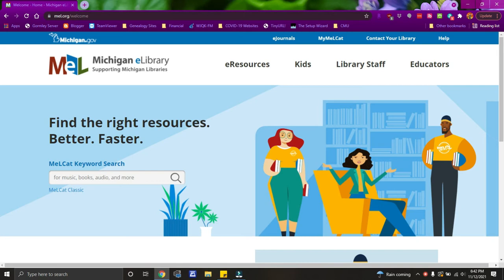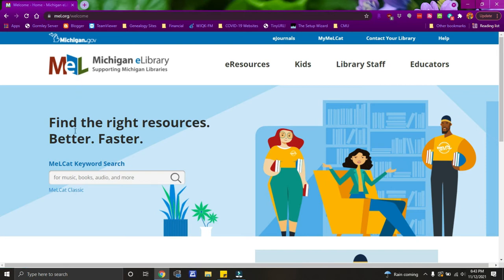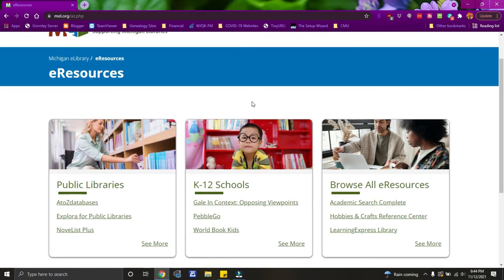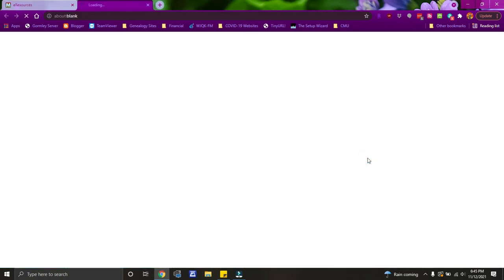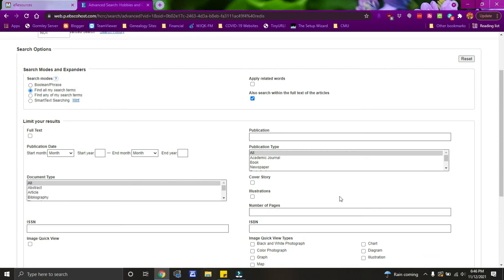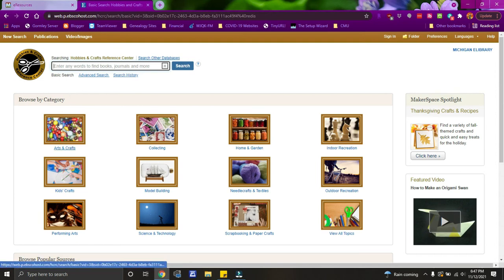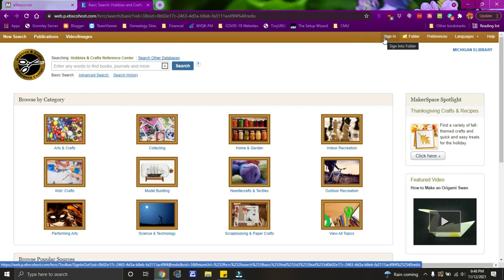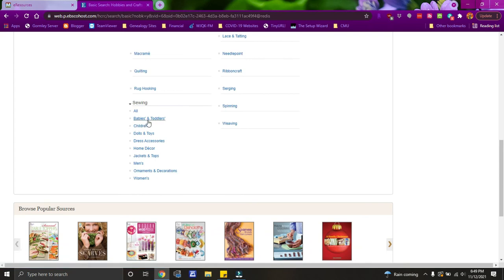November 2021 Flosstube Extra Hobbies and Crafts Database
Flosstube extra where I share an online database that might be of interest to crafters.